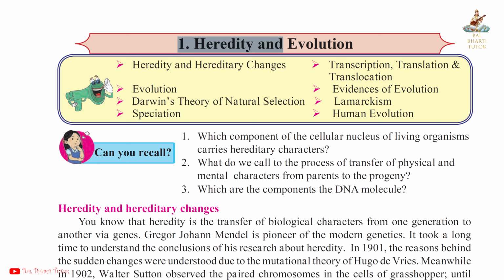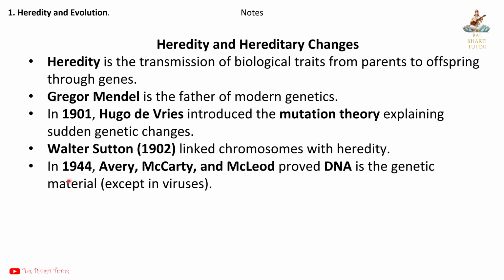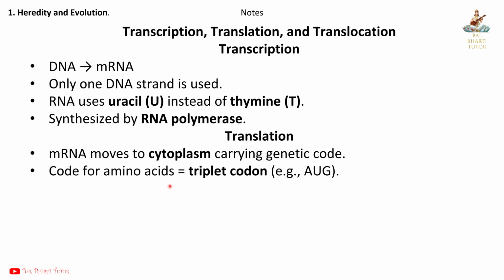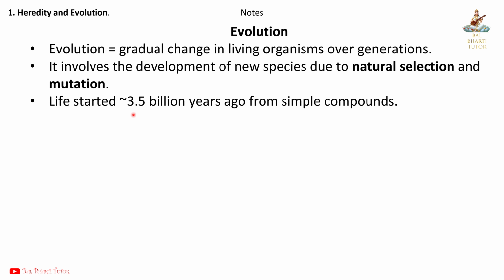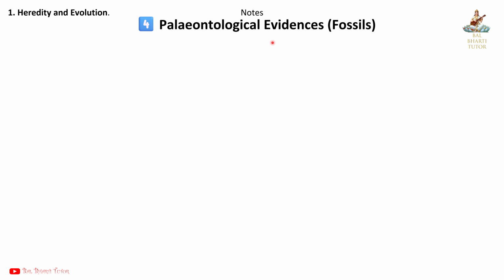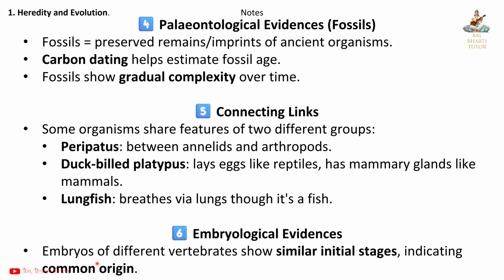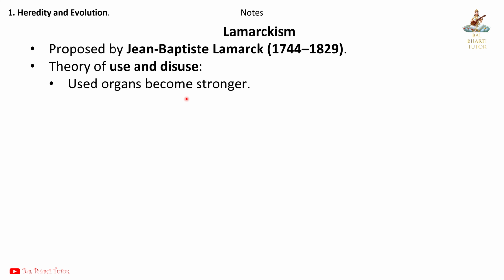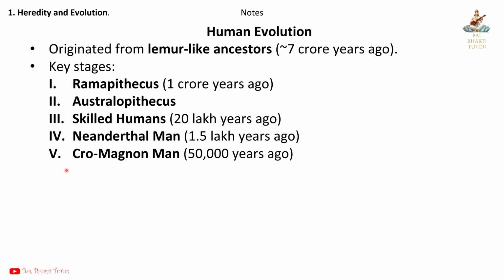1. Heredity and Evolution (Short Notes) | Class 10 Bal Bharti Textbook - Science and Technology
In this video we will study short notes of chapter 1 - "Heredity and Evolution" from Class 10 Bal Bharti Textbook - Science and Technology.

Chapters:
0:10 - Introduction
0:33 - Heredity and Hereditary Changes
1:18 - Transcription, Translation, and Translocation
2:06 - Mutation
2:16 - Evolution
2:39 - Evidences of Evolution
4:08 - Darwin’s Theory of Natural Selection
4:36 - Introduction to Scientists - Charles Robert Darwin (1809–1882)